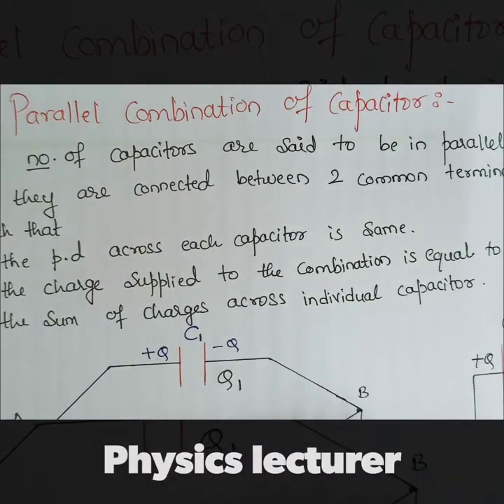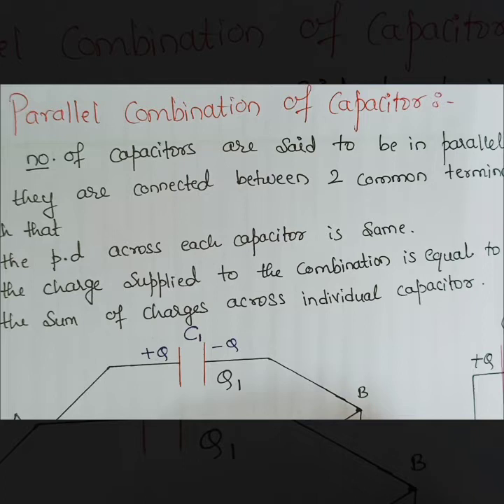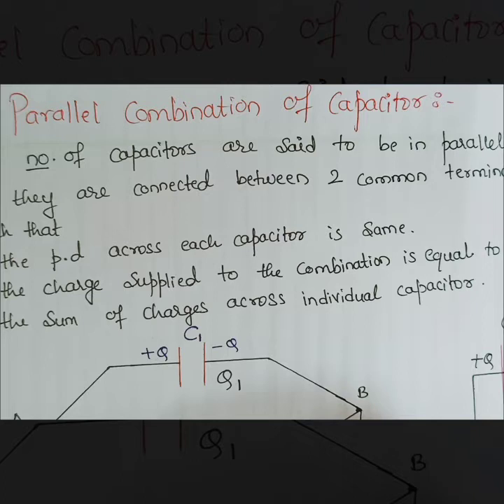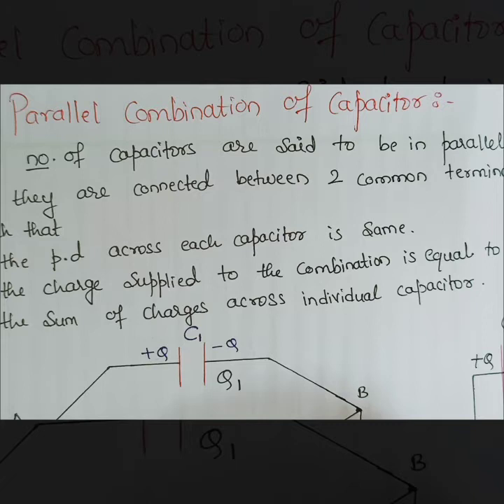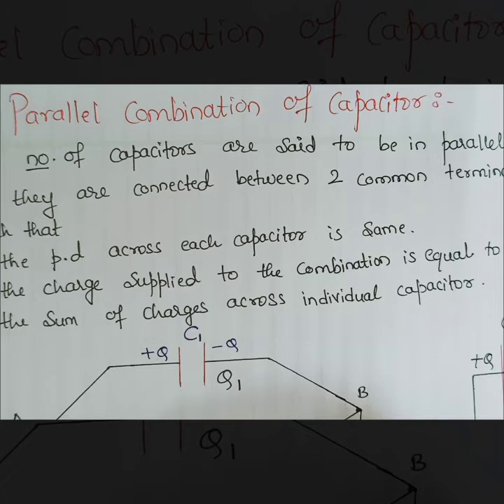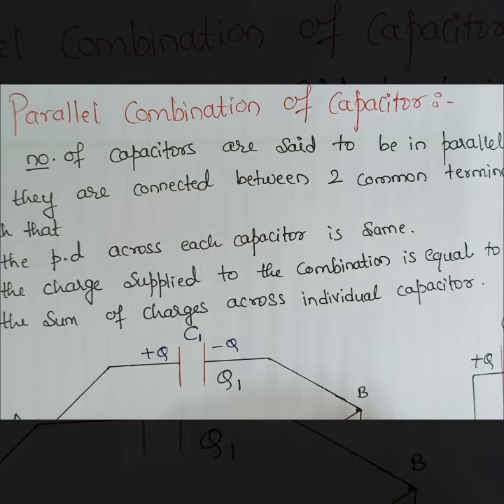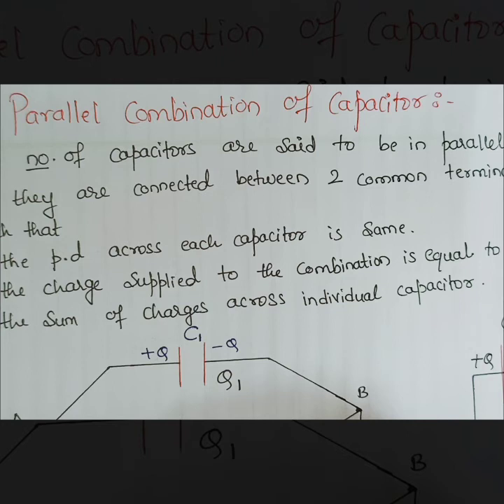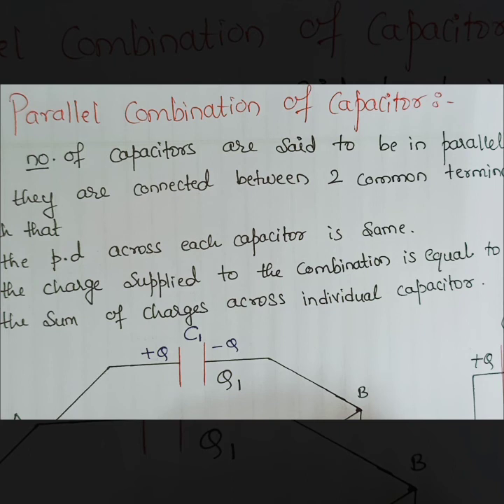CH 2.19; Parallel combination of capacitors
Derivation of effective capacitance of parallel combination.